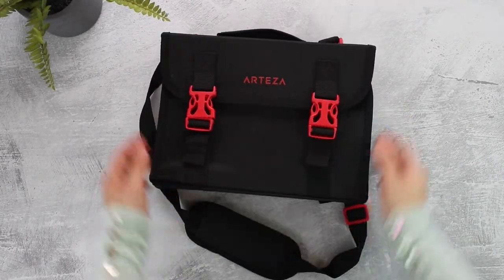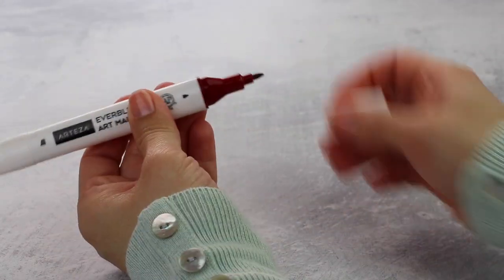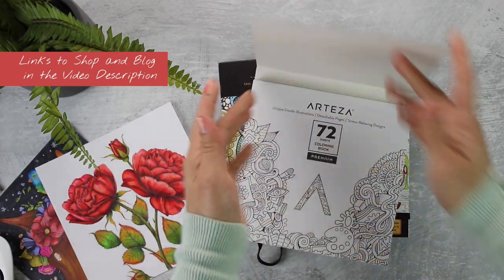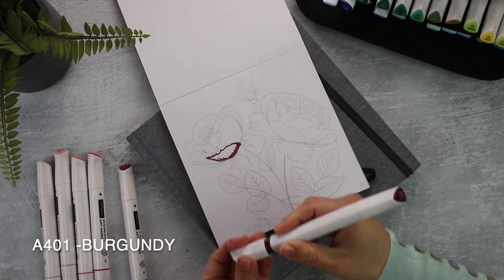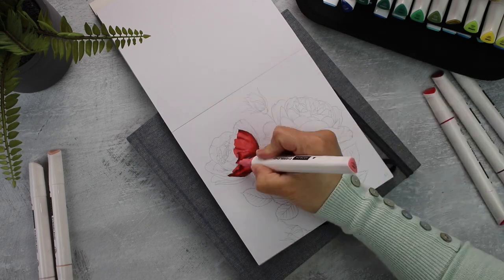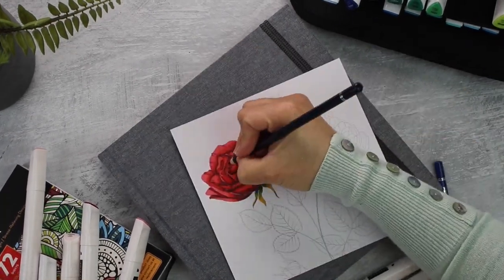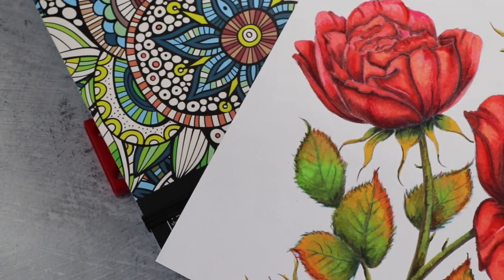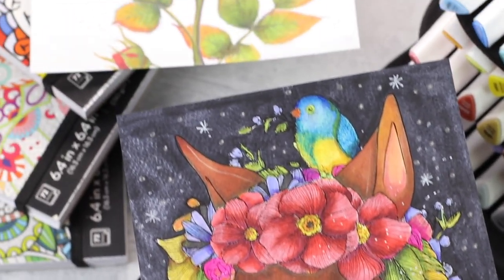ARTEZA EVERBLEND MARKERS ... How to use them?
BibiCameron4  (valid until July 20 -2020)